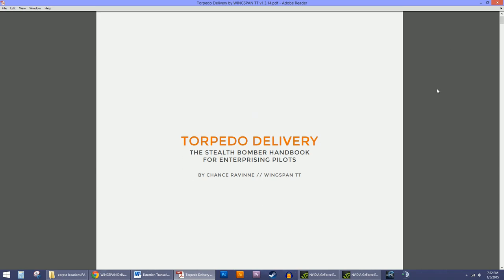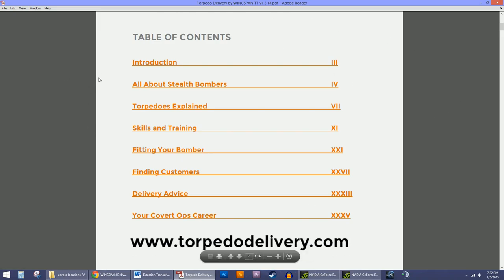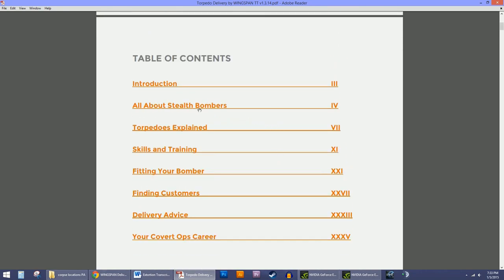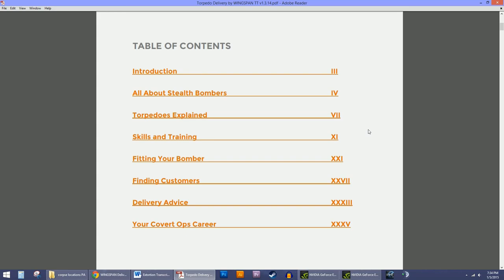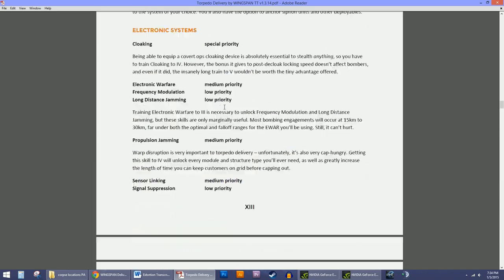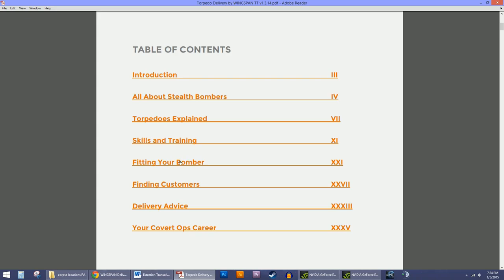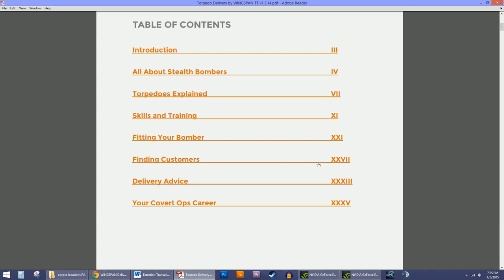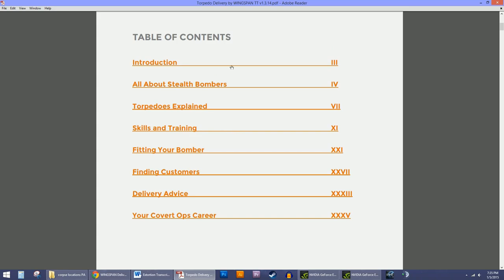My Stealth Bomber Guide for EVE Online is Here! "TORPEDO DELIVERY"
This 36-page, 12,000 word e-book covers everything you need to know to start your own torpedo delivery career! Perfect for players new to EVE Online or interesting in solo stealth bomber PvP and wormhole ganking!

Use this link to start EVE with 250,000 extra skill points

Follow the adventures of Chance Ravinne, CEO of WINGSPAN Delivery Services. Together with his covert ops corporation, he's adventuring deep into wormhole space to bring torpedoes to unsuspecting "customers."

Recorded with GeForce Shadowplay, edited with Adobe Premiere Pro.